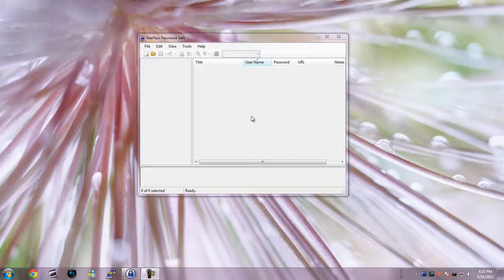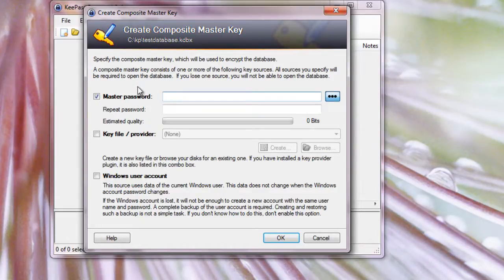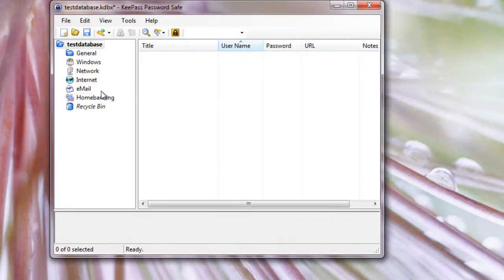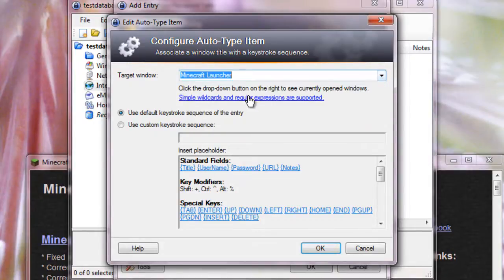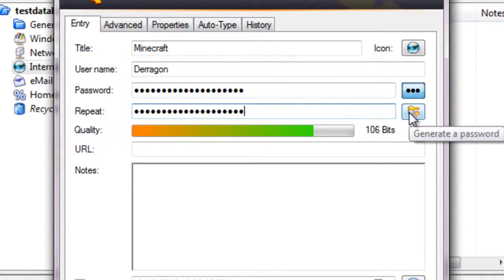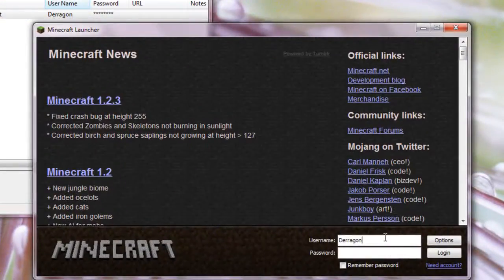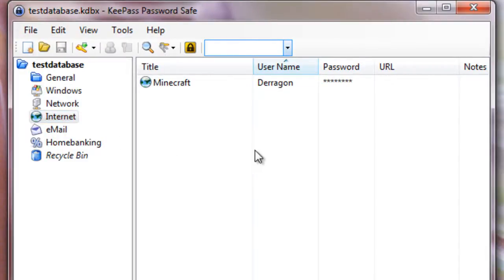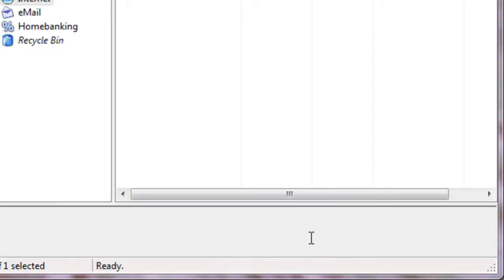Tutorial: Using KeePass on Your Computer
This tutorial shows you how to use the KeyPass Password Manager utility, and how to save databased either locally or on an FTP server.

KeePass can either be installed directly onto your computer or run portably from a USB Thumb Drive or any other External Storage Device.

I do not own KeyPass and I did not contribute to its making.